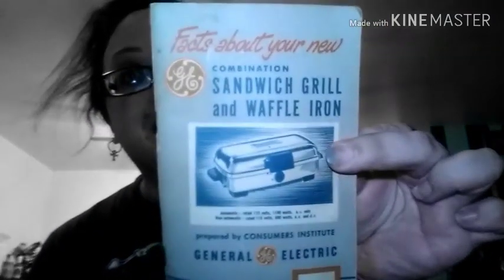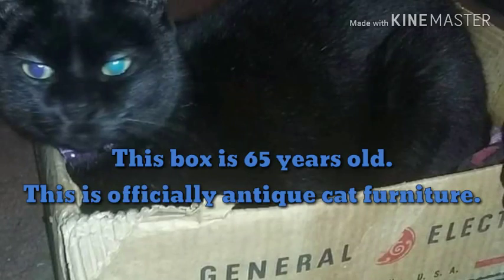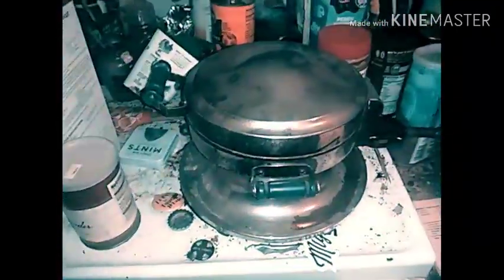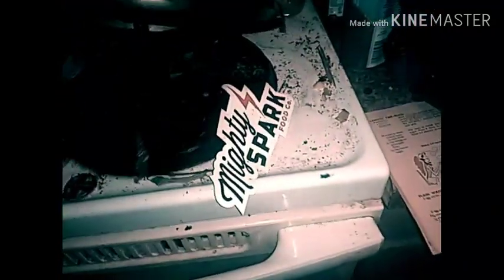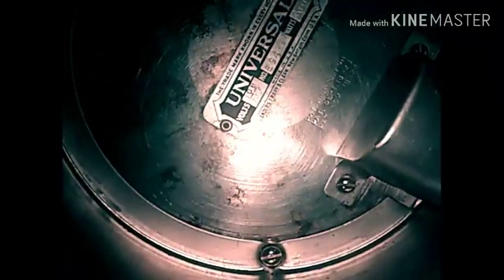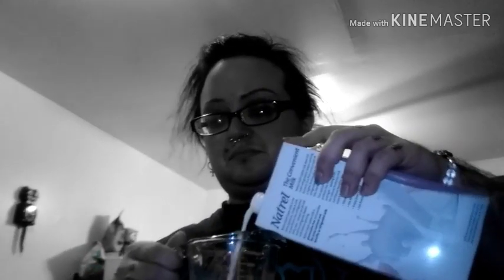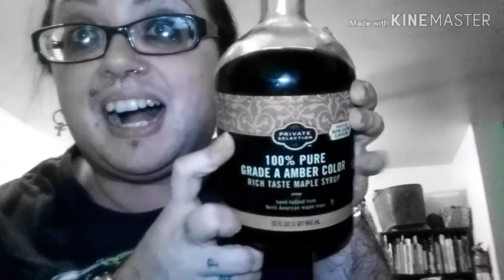Antique Waffles 🦇 Ruadhán 1334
Just a video, where I'm making waffles.

With an antique waffle iron.

If you're bored to tears and need to stop looking at my fat gayness for a couple of minutes, feel free to have some primo schadenfreude and take a look at the story of how my ex keeps costing me money :

Oh, and that horrible ex story? Yeah, that's a GFM page, at the moment:

🕸️You can also see me on Instagram, Tumblr, and Twitter at: ruadhan1334 (this is also my Reddit handle, so feel free to stalk me)
🕸️You can also shout obscenities at me over at the official Spookyhouse Studios Discord, if you feel like it

🕸️And this is currently my Default Amazon Wish List

If you want to send me some cards, letters, records, vintage/antique junk, stuff with black cats on it, and other top-quality crap, I get mail at:

Ruadhán Jarman-McElroy
United States